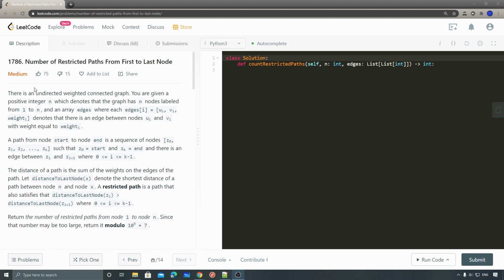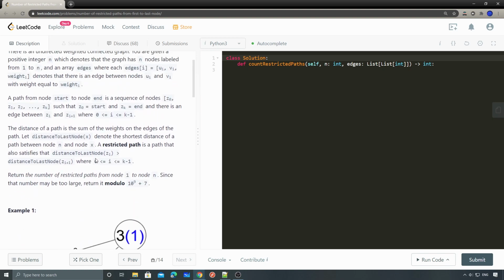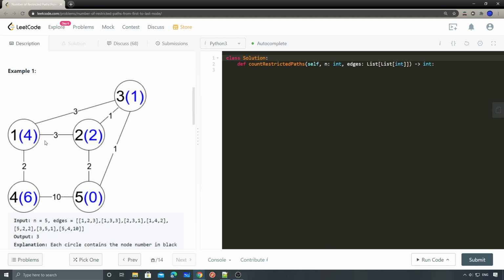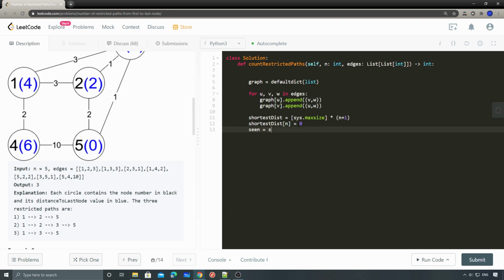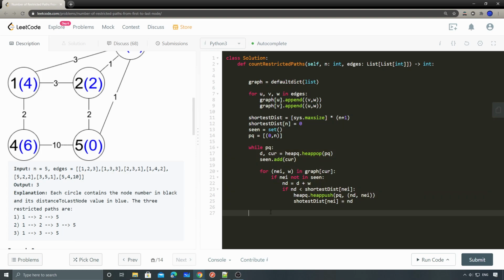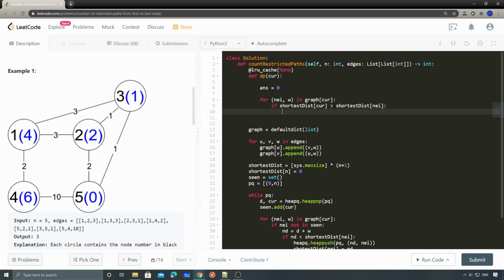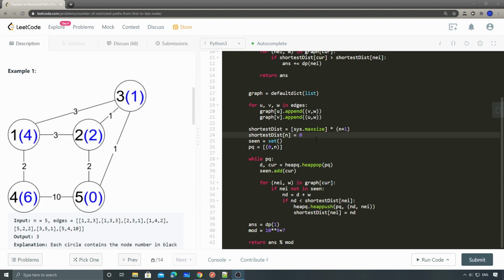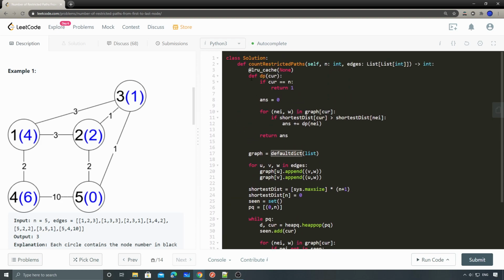LeetCode 1786. Number of Restricted Paths From First to Last Node